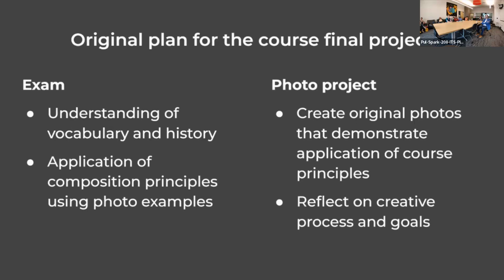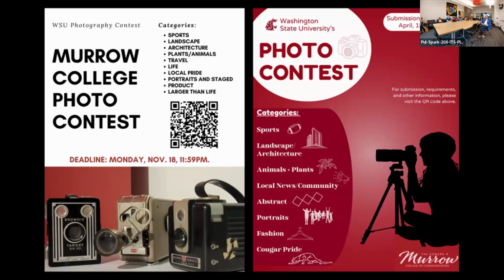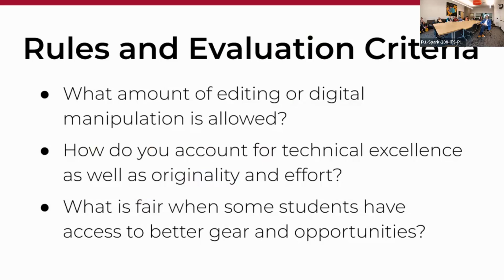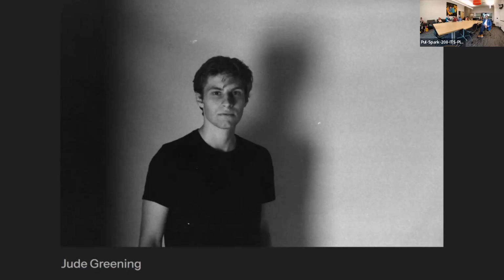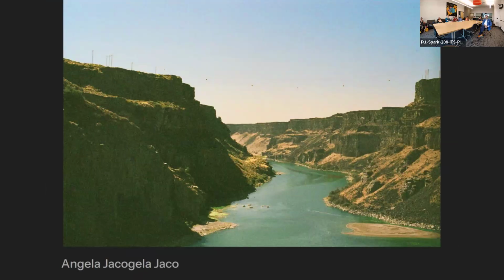What if we have a party instead of a final exam?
Presenter:  Lisa Waananen Jones, Communication, Washington State University
Description:
That's the overall idea of the WSU Student Photography Contest, the final project in COMJOUR 280: Introduction to Photojournalism. This project originated during 2020-21 academic year when the pandemic forced online teaching and made it impractical for students to complete traditional photojournalism projects. Through several iterations, it has become a tradition for the class to host the contest using a scaffolded process that gives students full creative control over contest rules, judging criteria and eventual selection of winners. The project ends with a celebratory event where students in the class present the award winners with commentary. All students who submit a photo to the contest are invited, and we offer snacks and small prizes.

A more traditional final project require each student to individually produce a photo essay, but the contest has proven more collaborative, equitable, and confidence-building. Students come into the class with varying levels of photography experience — often related to well-resourced high schools and families — and it takes more than one semester of practice to become a skilled photographer. But all students in the course can practice their photo evaluation and editing skills: What makes a photo effective? What makes one photo more appealing, effective or remarkable than others? Putting on and judging the contest forces students to grapple with these questions, advocate for their own opinions, work through conflicting perspectives, and ultimately celebrate the skills of others in an informed and convincing way. Collaborative evaluation and decision-making is common in professional work, and could be applicable across disciplines.